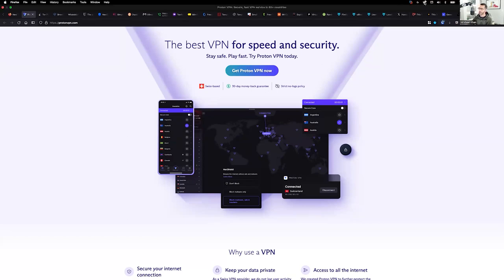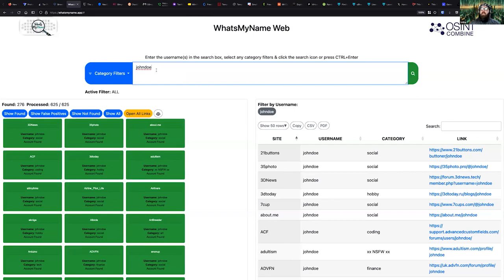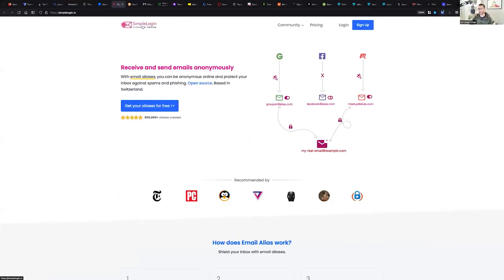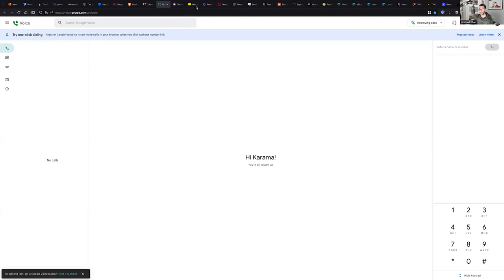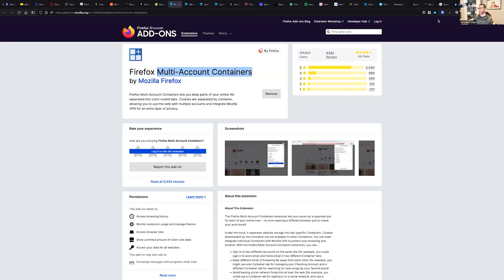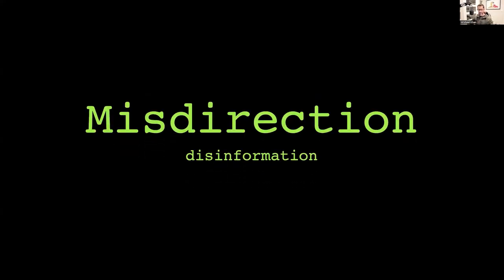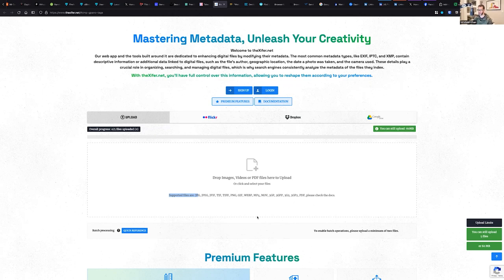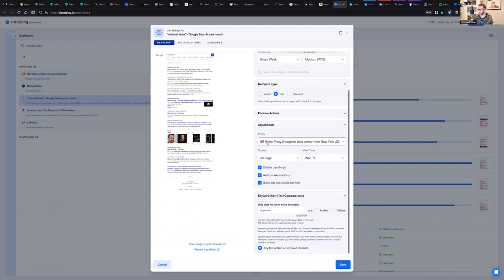SpaceCoastSec and SWFLSec Meetup - Mar 2024 - Stealth Mode:OpSec Strategies for OSINT w/Mishaal Khan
Before embarking on any online investigation, it's imperative to ask: Are we adequately covering our tracks? In this session, Mishaal Khan will explore the often overlooked art of Operational Security (OPSEC) within the realm of Open Source Intelligence (OSINT). Protecting your digital footprints is crucial to ensuring that investigations remain uncompromised and personal safety is maintained.

We'll explore a wide range of tools and techniques aimed at effectively covering your tracks. From utilizing browser plugins and virtual machines to employing VPNs and sock puppets, each element is essential for enhancing OPSEC. Additionally, we'll discuss canaries, disinformation tactics, alias accounts, and privacy masking tools, highlighting their pivotal roles in maintaining anonymity and security.

Furthermore, we'll cover some essential security best practices, providing attendees with a comprehensive understanding of how to navigate the digital landscape securely. By the end of this session, participants will be equipped with the knowledge and tools necessary to conduct OSINT investigations discreetly while safeguarding themselves against potential threats.

Bio: Mishaal Khan

Mishaal is a highly respected figure in cybersecurity, with expertise in ethical hacking, Open Source Intelligence (OSINT), social engineering, and privacy. Mishaal's engaging approach involves live demos, making cybersecurity accessible and enjoyable, while his strength lies in rapidly enhancing organizations' security posture, saving time and budget.

As a virtual Chief Information Security Officer (vCISO), Mishaal secures organizations and provides executive-level consultancy to manage cyber risk and prevent breaches. His extensive experience and insights, detailed in his book "The Phantom CISO," showcase his journey from an entry-level position to a leadership role in cybersecurity. Mishaal, with certifications including CCIE, Certified Ethical Hacker, Certified Social Engineer, and Certified OSINT Professional, remains at the forefront of technology, contributing his time to shape the industry's future. With over two decades of experience, he is a sought-after speaker at premier conferences like DEF CON, Wild West Hacking Fest, and SANS.